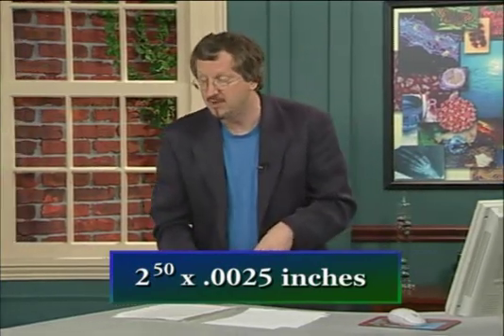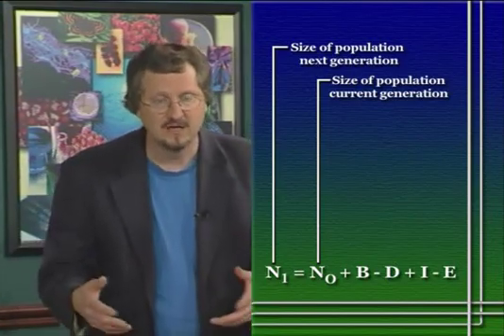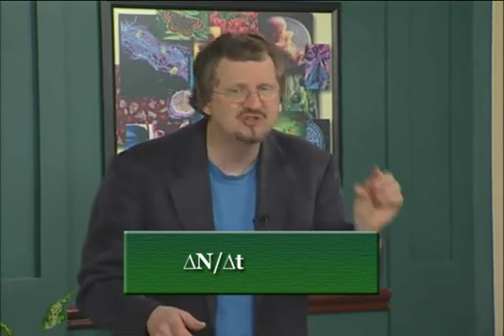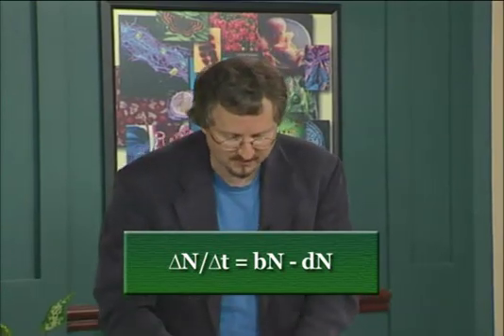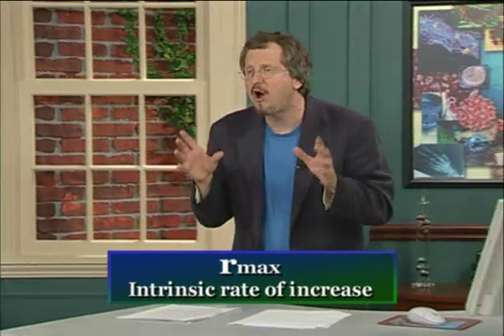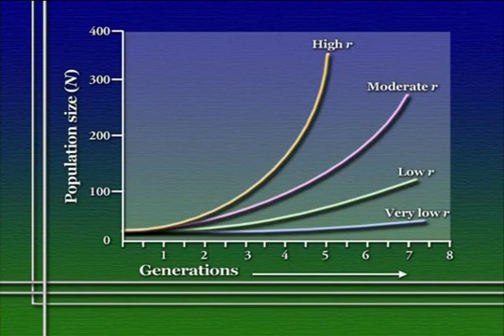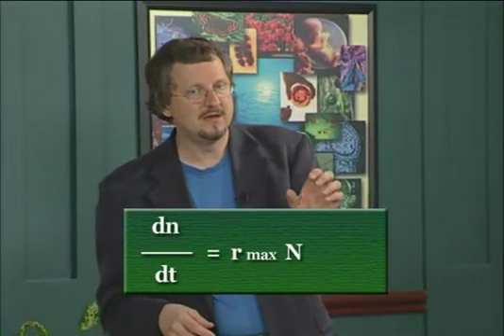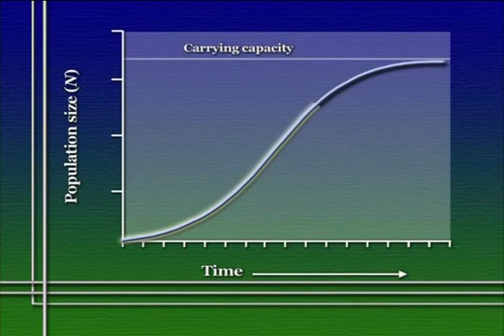60 Population Growth